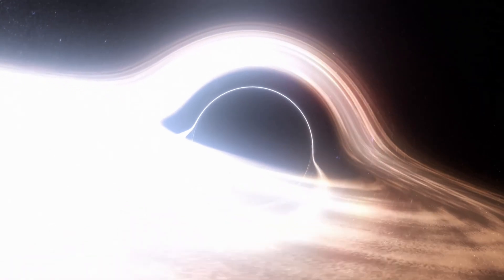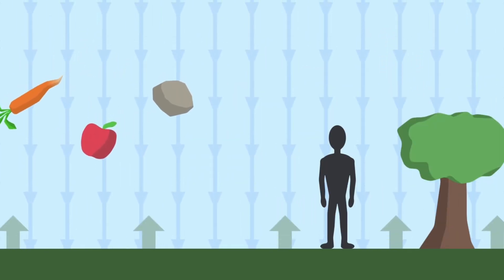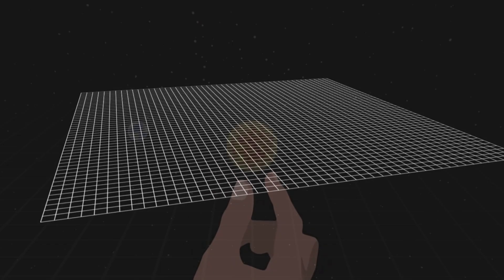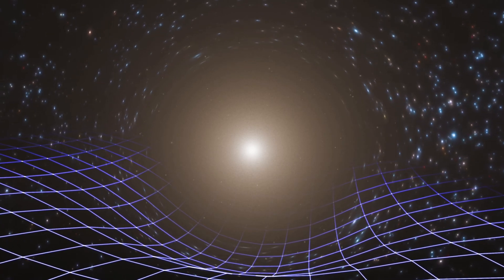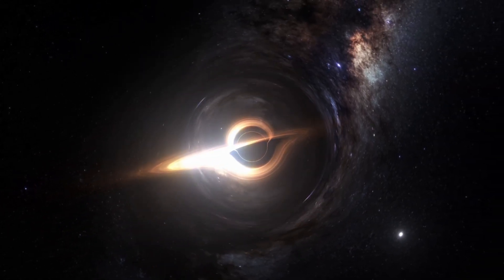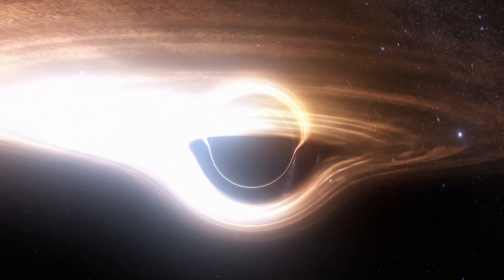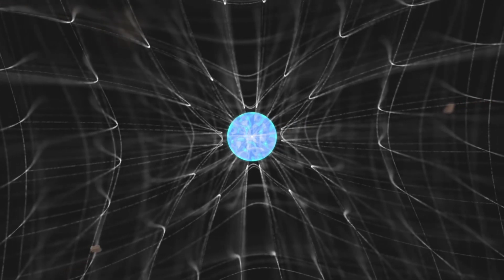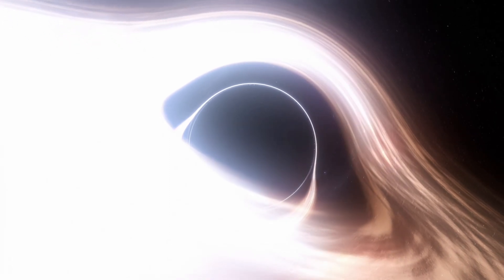If Light Has No Mass, Why Is It Affected By Black Holes?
Ever wondered, "Why Light Cannot Escape Black Hole?" or "If Light Has No Mass, Why Is It Affected by Gravity?" You're not alone. This video aims to answer those questions and more. We're not just talking about "Black Hole Light Escape" here; we delve deep into well-established physics to explore phenomena like "Black Hole Light Bending."

Get ready for an enlightening journey through the mysterious interactions between light and the immense gravitational pull of black holes. We go beyond mere speculation, supported by expert theories and empirical observations.

About Our Channel:
Join us on a voyage to unlock the universe's secrets through our science, space, and technology videos. Delve into cosmic enigmas and the wonders of AI, all in one place.